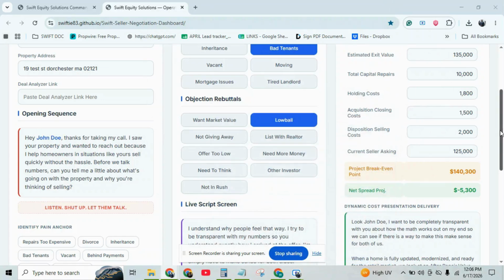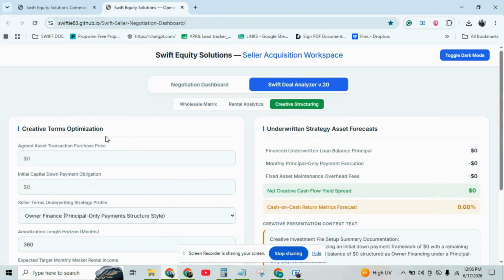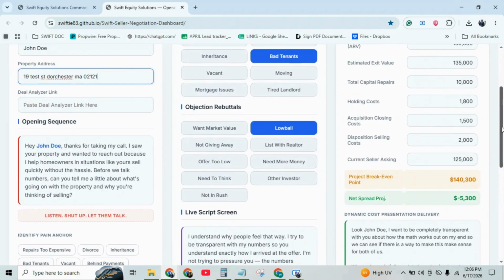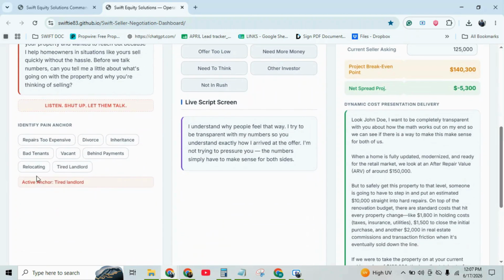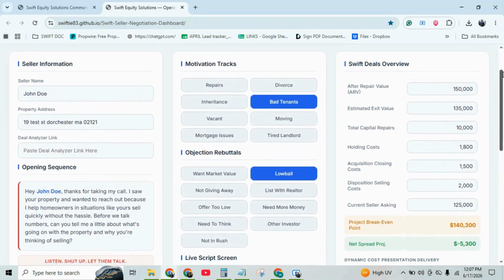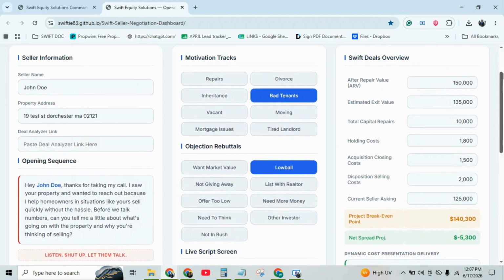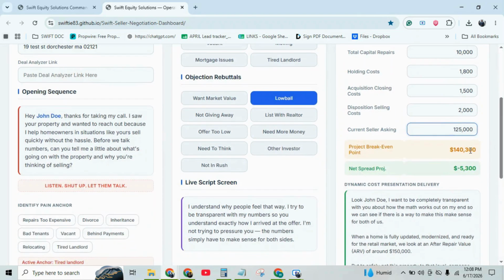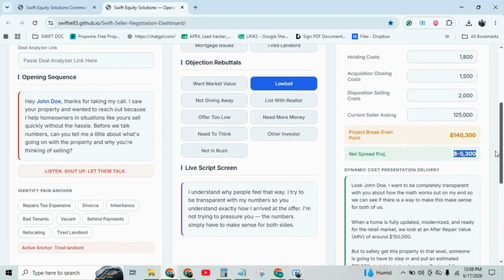Mastering Seller Calls: How to Negotiate Like a Pro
Want to get more properties under contract and negotiate with confidence? In this video, I break down how to use the Seller Acquisition Workspace to stay organized, gather the right information, build rapport with sellers, and negotiate better deals for your real estate investing business.

Whether you're wholesaling houses, flipping properties, buying rentals, or working creative finance deals, having a structured seller call process can help you close more deals and avoid costly mistakes.

🔥 In This Video You'll Learn:
✅ How to use the Seller Acquisition Workspace step-by-step
✅ Questions to ask motivated sellers
✅ How to uncover seller motivation and timeline
✅ Building rapport and trust during seller calls
✅ Negotiation strategies used by successful investors
✅ How to handle common seller objections
✅ Gathering property condition and repair information
✅ Discussing price without killing the deal
✅ Setting appointments and follow-up tasks
✅ Best practices for wholesaling and off-market acquisitions

📈 Perfect For:

Real Estate Wholesalers
Fix & Flip Investors
Buy & Hold Investors
Land Investors
Virtual Wholesalers
New and Experienced Acquisitions Managers

At Swift REI Insiders, we focus on real-world strategies, systems, and tools that help investors generate leads, negotiate effectively, and close more deals.

What is your biggest challenge when talking to sellers?

📞 Cold Calling Scripts
💵 Creative Finance Strategies
📋 CRM & Deal Management Systems
📈 Lead Generation & Marketing
🤝 Seller Negotiations